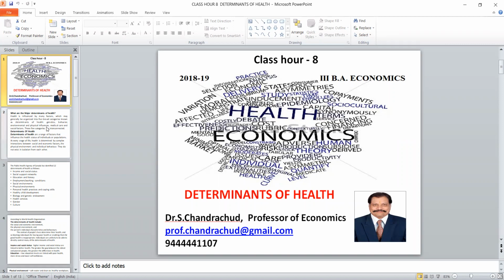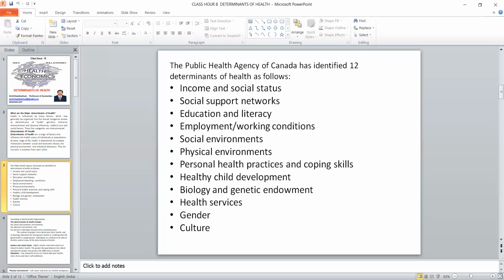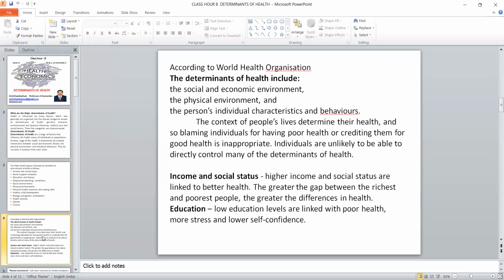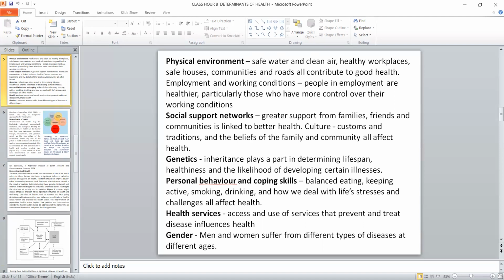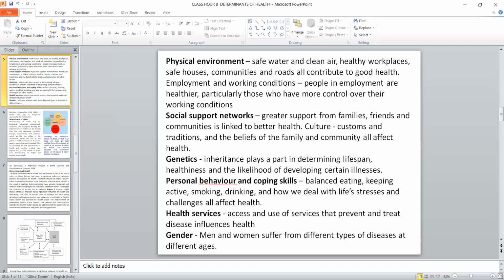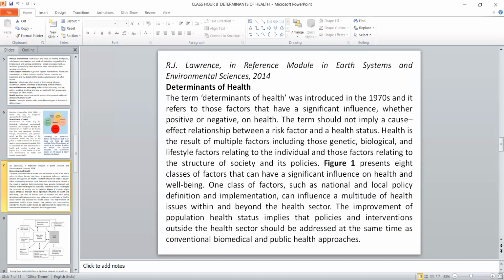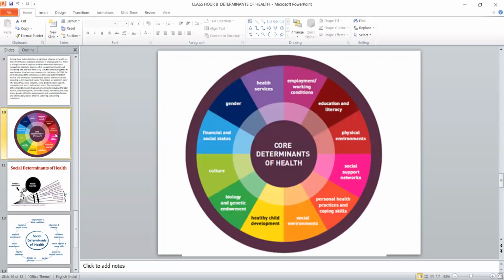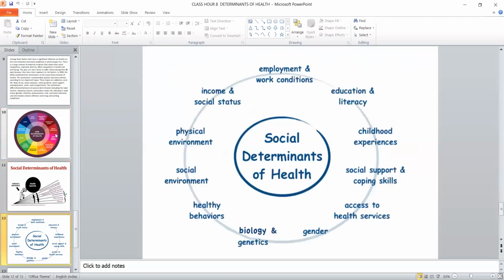Determinants of Health Dr S Chandrachud